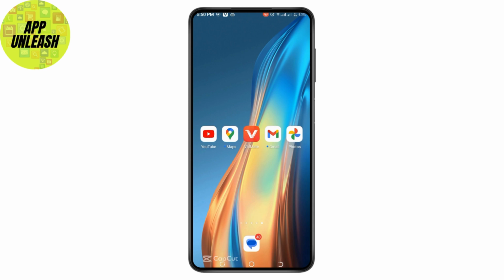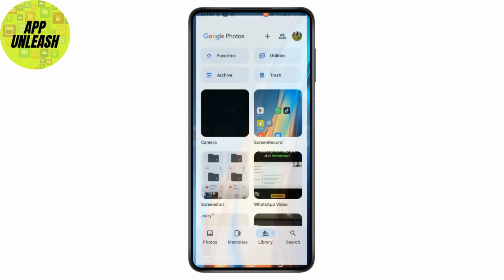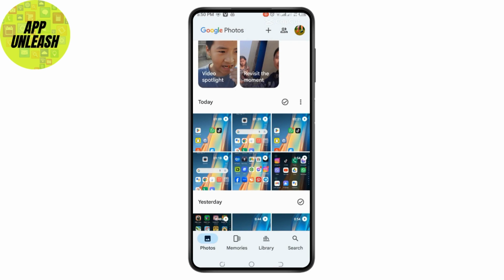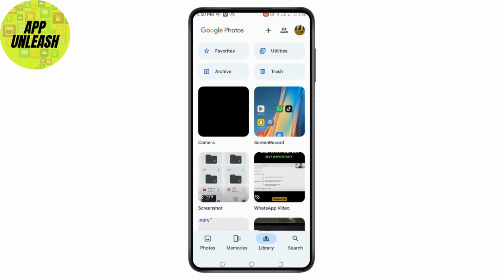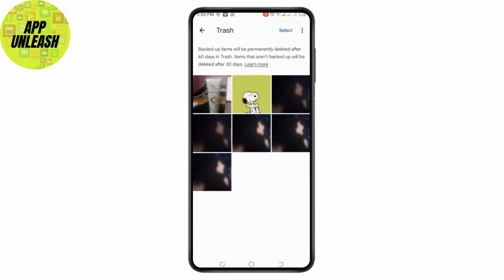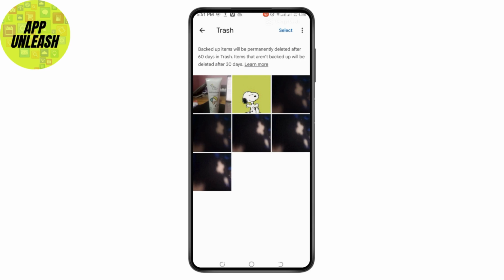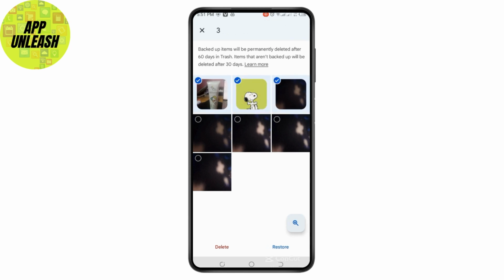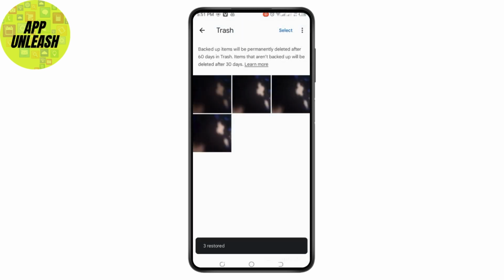How to Recover Deleted Photos on Android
Photo Panic? Recover Deleted Memories on Android with App Unleash (2024 Guide)!
Ever accidentally deleted a precious photo on your Android phone? Don't despair, fellow shutterbugs! App Unleash unveils the secrets to recovering those lost memories in this 2024 guide. Ditch the data disaster and prepare to breathe a sigh of relief with these simple solutions.